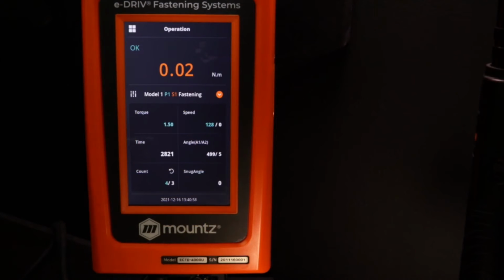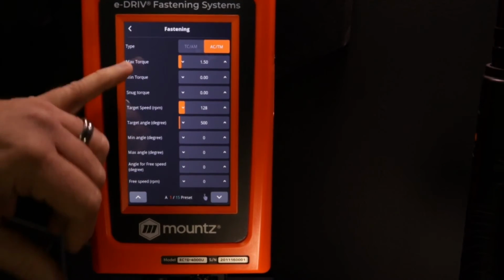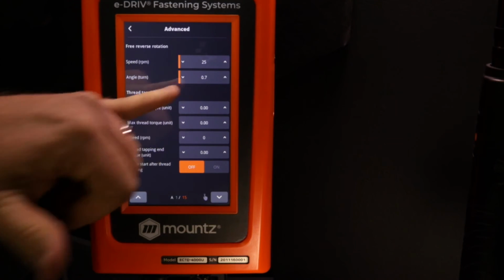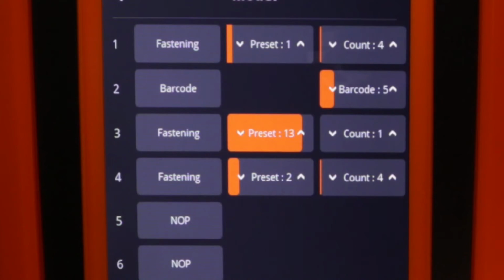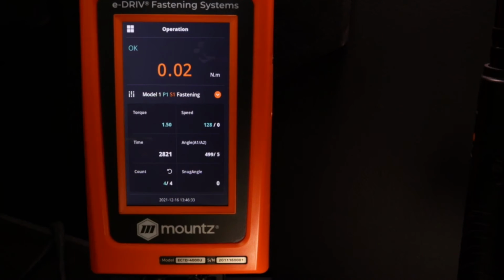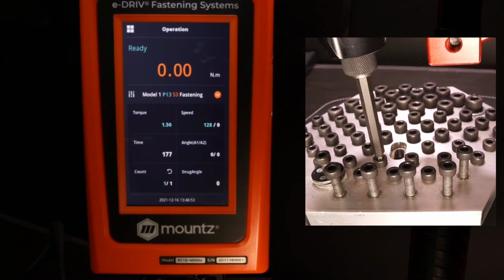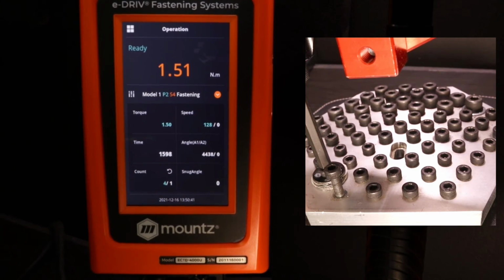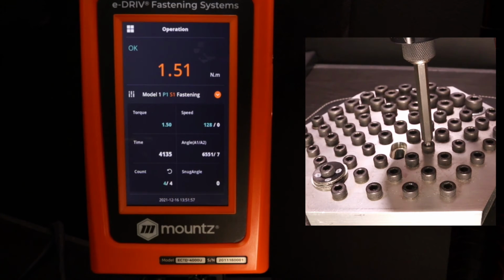Mountz Torque Webinar: How to Reduce Manufacturing Scrap Rates with a Smart Fastening Process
Advances in torque fastening technology are helping manufacturers implement error-proofing tools to mitigate risks and increase productivity by deploying fastening automation workflows. A flexible manufacturing system is about adapting to changes in manufacturing requirements while preventing product defects. A smart fastening process integrates the manufacturing activities into a seamless, efficient operation from real-time monitoring to data collection.

Watch our webinar and learn about various fastening method options available with a high-precision smart screwdriver system that improves product quality and reduces scrap rates in this webinar. Please register today to attend our live event and receive our on-demand webinar recording 48 hours after the presentation.

You Will Learn:
• How to monitor the fastening process in real-time
• Techniques to troubleshoot and solve fastening process problems
• Tips for selecting the appropriate fastening process method for an application.
• How to implement an error-proofing process
• Best practices for establishing a fastening sequence

Learn more about the Mountz smart electric screwdriver systems and automation techniques that these smart tools can deploy.